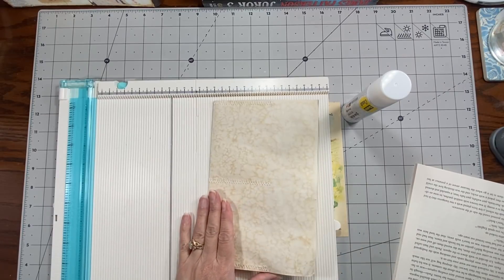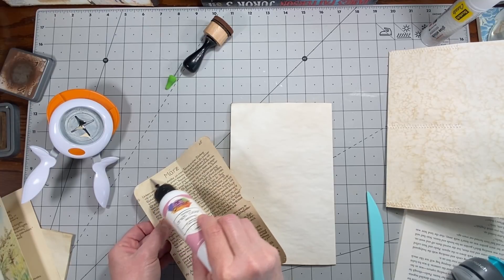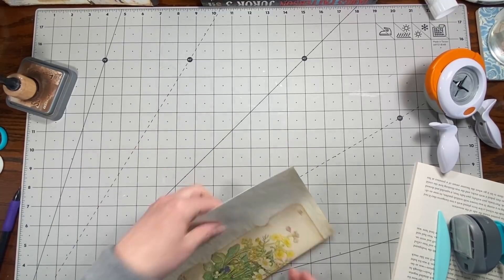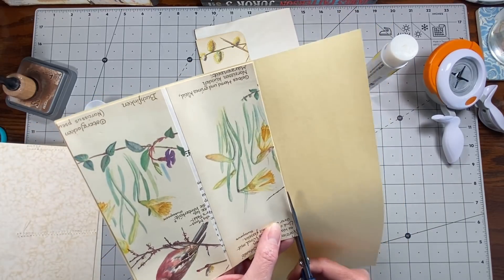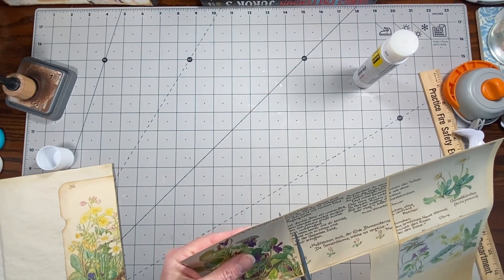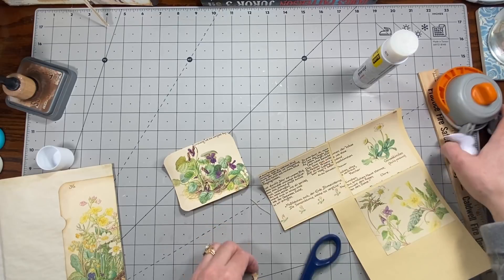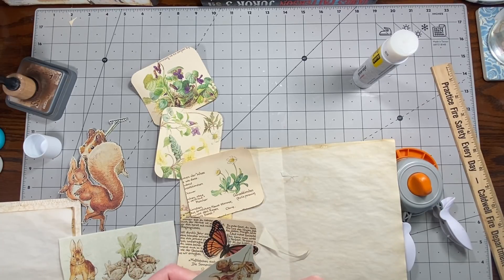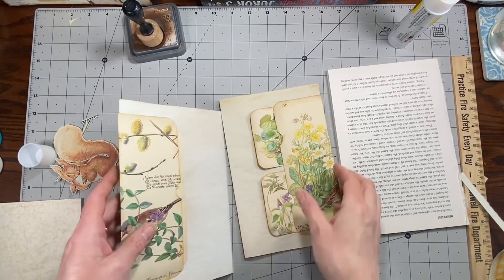Edith Holden Ephemera For My Spring Has Sprung Journal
In this video I will be making some ephemera out of Edith Holden book page for my Spring Has Sprung journal. Come on in and craft with me.

My Linktree, all the places you can find me and the items I use.